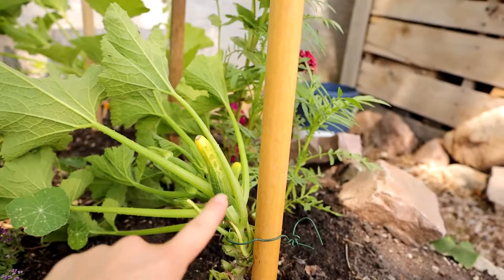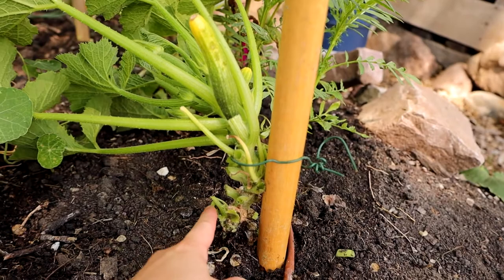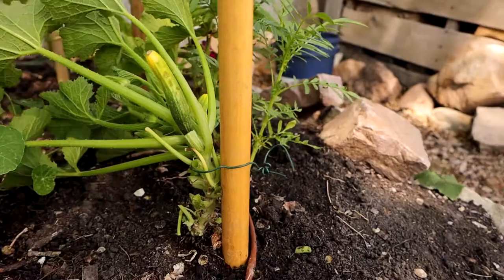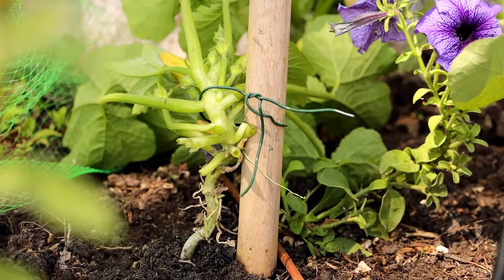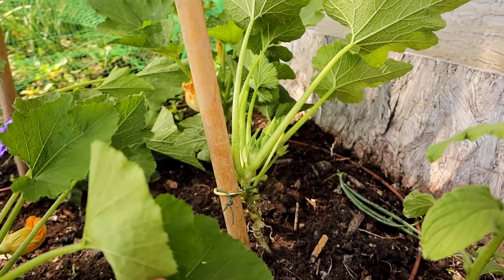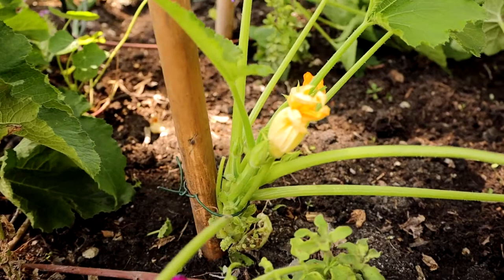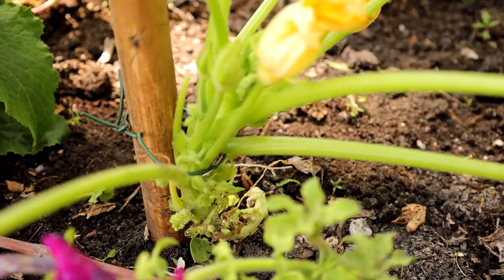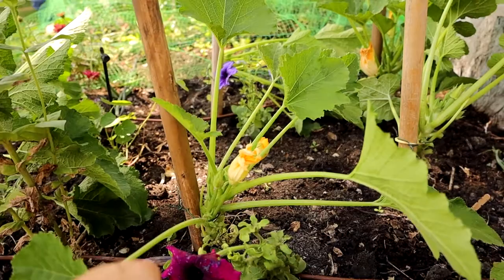Prune & Trellis Zucchini For Max Harvest & Healthiest Plants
This is your guide on how to prune zucchini and trellis zucchini upwards. It is little known that this is an option and it works amazing in the garden. Grow zucchini easily. Avoid powdery mildew and downey mildew on your zucchinis.

REGISTER FOR MY ONLINE GARDENING COURSE! The Complete Gardening Season Course Bundle

MY GEAR:
Wireless Lav Mic
The Gardening Tool Sheds:

NOTE: I am not paid to talk about or endorse any of these products. It is truly appreciated! :)